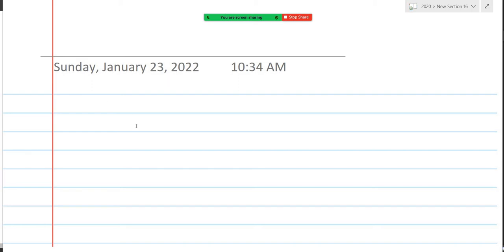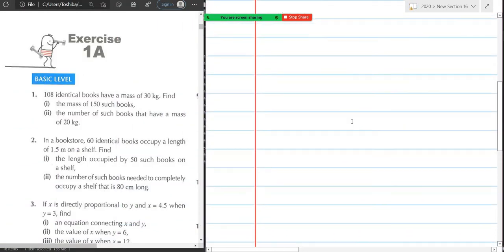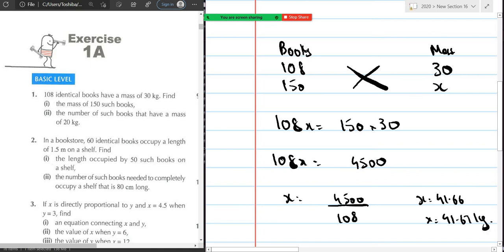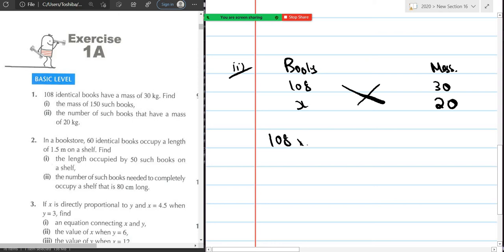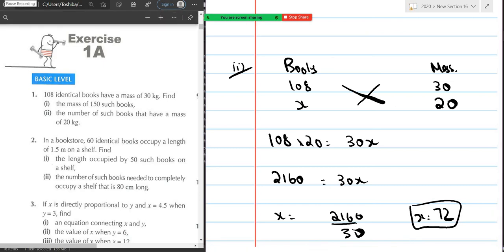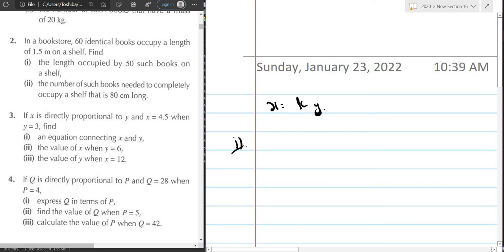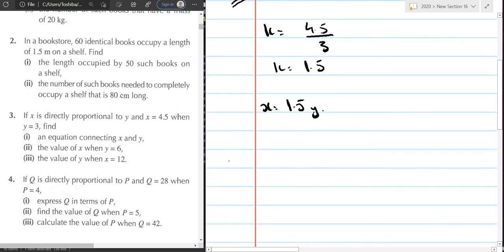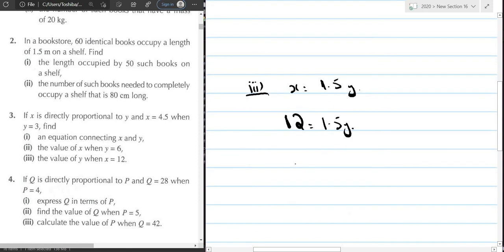MATH | How To Solve Direct Proportions| Learn Direct Proportions In 5 Minutes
Title: Mastering Direct Proportions: Your Ultimate Guide to Solving Proportion Problems

Description:
Welcome to our comprehensive tutorial on solving direct proportions! In this video, we'll dive deep into the world of proportionality, equipping you with the skills to handle direct proportion problems with ease.

In this tutorial, we'll explore:

Understanding the concept of direct proportions and their significance in various real-life scenarios.
Step-by-step instructions on solving direct proportion problems, including finding missing values and verifying proportions.
Explaining the fundamental principles of direct variation and how they relate to proportionality.
Providing clear examples and practical applications to illustrate the concepts effectively.
Tips and strategies to approach different types of direct proportion problems efficiently and accurately.
Whether you're a student preparing for exams or someone seeking to enhance their math skills, this tutorial offers valuable insights and techniques. By the end of the video, you'll feel confident in your ability to tackle direct proportion problems with precision. Let's master direct proportions together! 📊🔢✏️